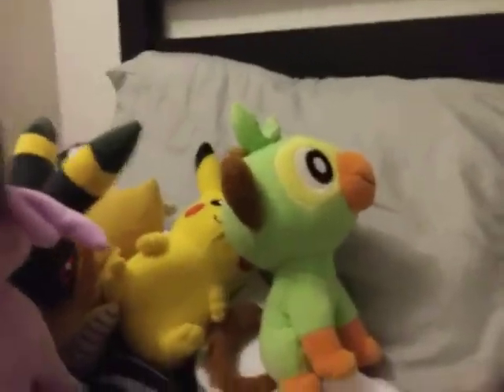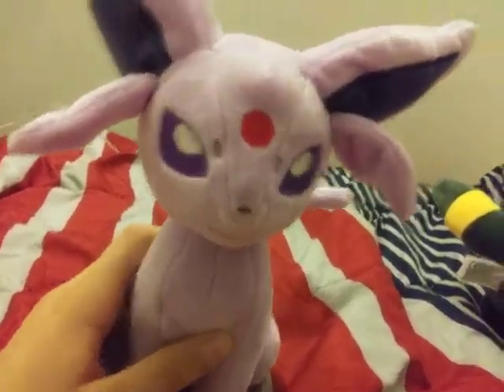How much licks does it take to get to the center of a tootsie pop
How many licks does it take to get to the center of a tootsie pop.